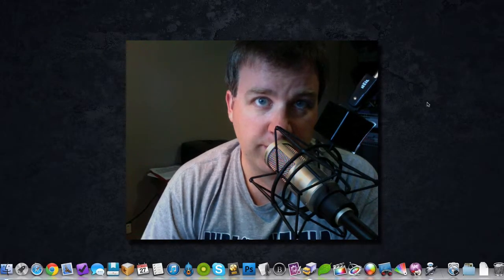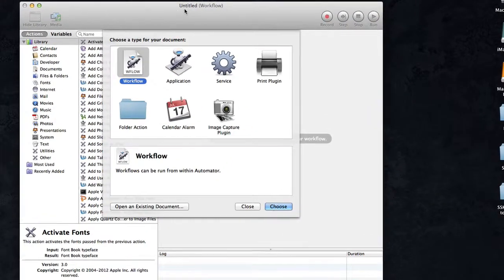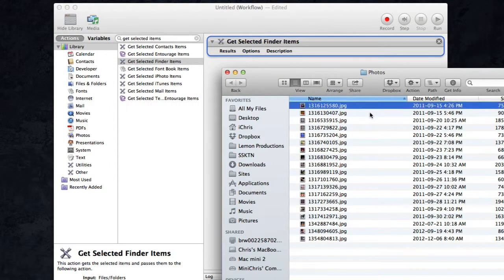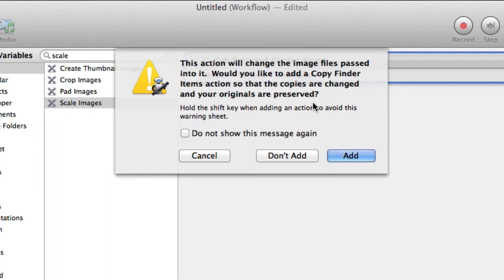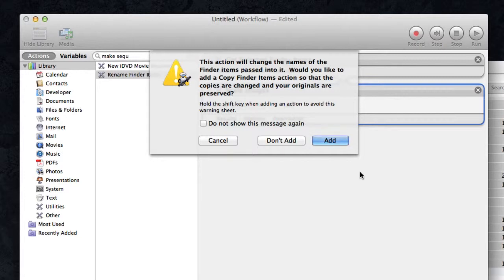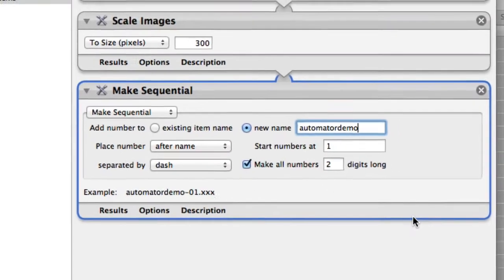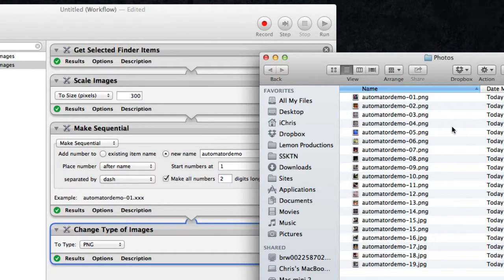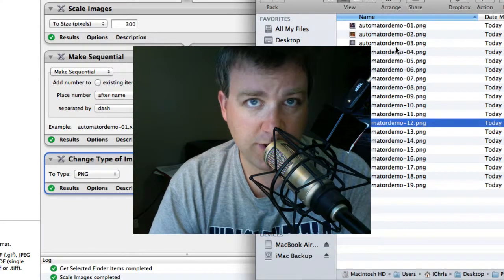Automator - Basics 102 Resizing Images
My second in my basics of Automator series. This time I show how to resize, rename and change the image type of a folder full of images.